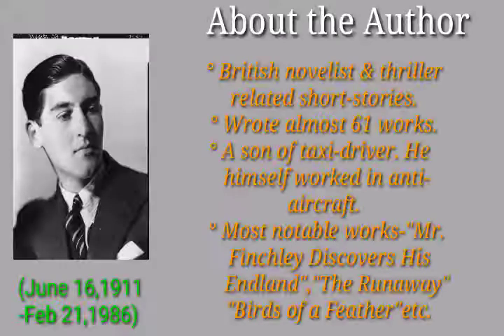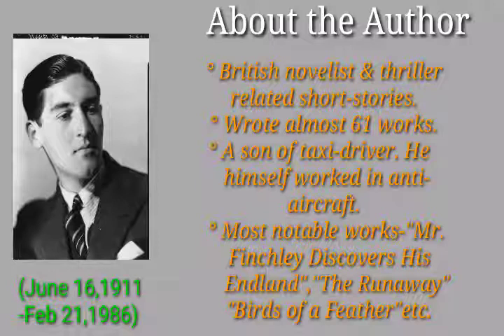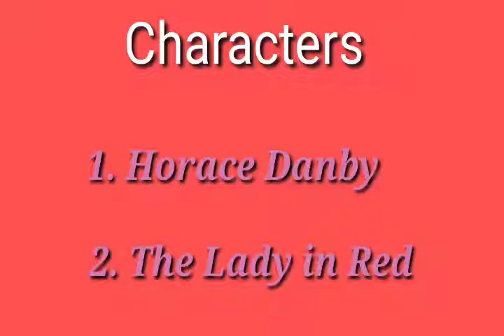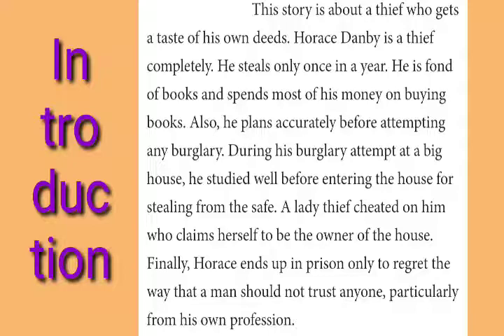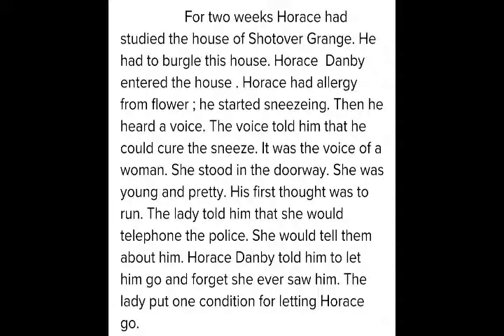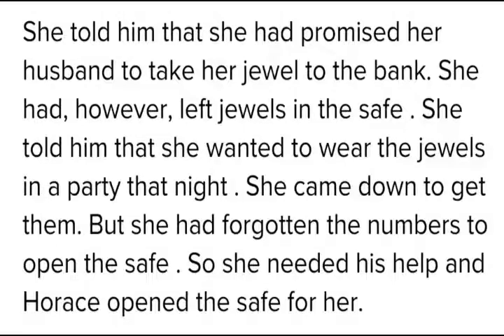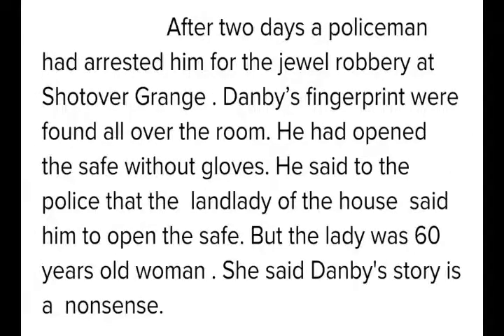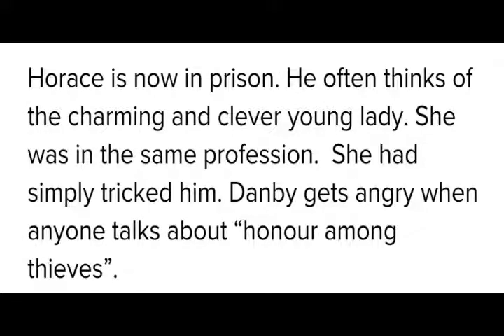Ch-4 A Question of Trust(Explanation),Class-X,CBSE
English(Footprints Without Feet)